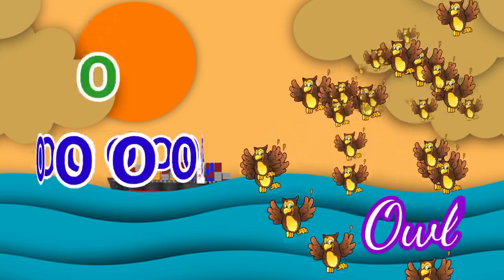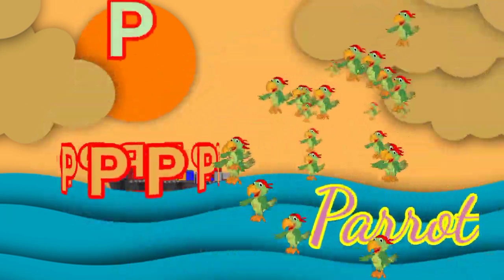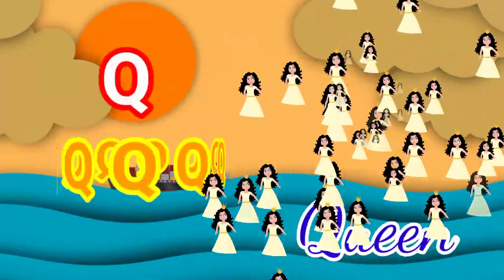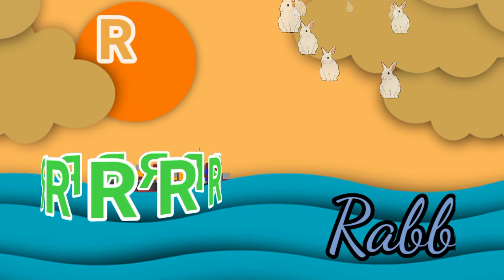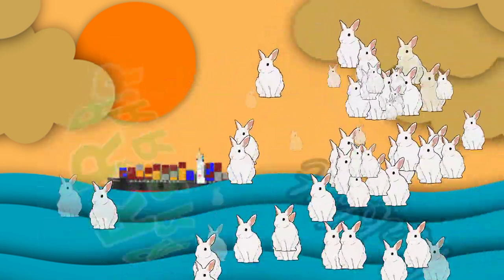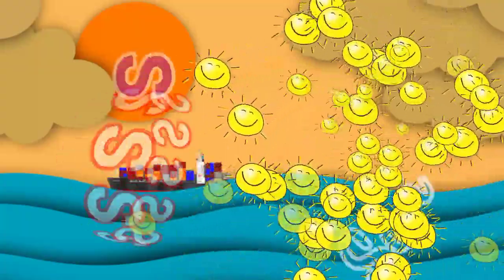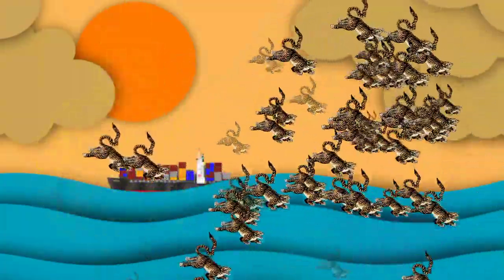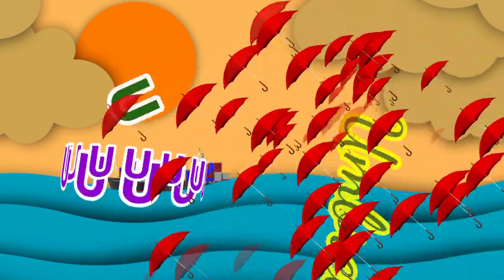A for Apple B for Ball, abcd phonics song, Alphabets, a se anar, k se kabutar, English letter kikuTV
A for Apple B for Ball, abcd phonics song, Alphabets, a se anar k se kabutar, English letters, kikuTV,

aforapplesong
avoarbrbs

aforapplesong
avoarbrbs

#1 to20
@KidsTV_Nursery Rhymes and baby songs@Kids TV
India Hindi Nursery Rhymes
hi TV

Description
tdlllIIdilidiies
# 1to20
English rhymes

tdlllIIdilidiies
# 1to20
English rhymes

2d rhymes
2d animated
hindi kids
hindipoem for kids
alif bay pay
lif bay pay song
hindialpahbets song
learn hindialphabets
haroof e tahaji
hindi alphabets for children
hindialphabets jingle
arabic alpbabets
learn arabic alphabets
aliph bey
aleph bey
aliph bay
aliph bay urdu
hindi hurf
persian alphabets
without music
hindi naat

, k se
kabutar, kh se khargosh, a se anar, aa se aam, hindi
varnamala, a se anar aa se aam, k se kabutar kh se
khargosh, g se gamala gh se ghar,  a for
apple b for ball c for cat d for dog, abcd phonisc song,
abcd video, english alphabets, abc song, english swar,
kikuTV, a for apple b for butterfily, abc, abc
video, abcd video bachhho ke liye,